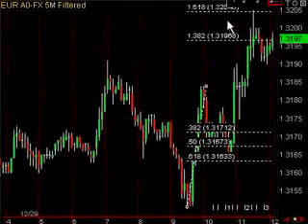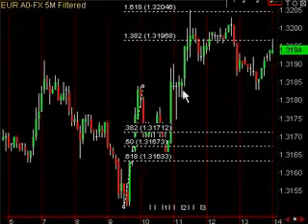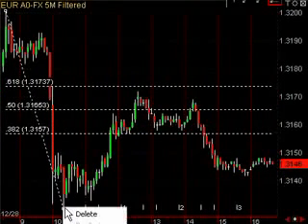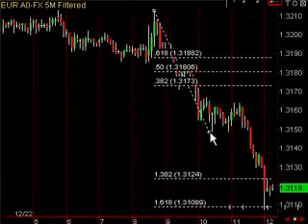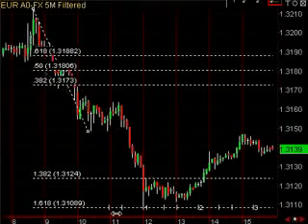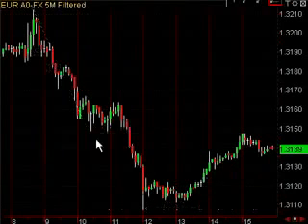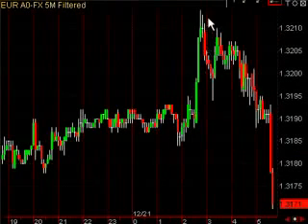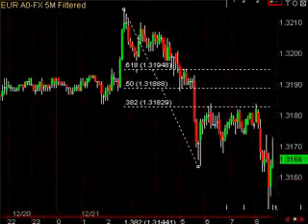Forex Trading Strategy with Fibonacci Retracement